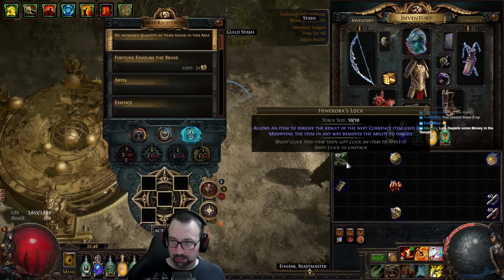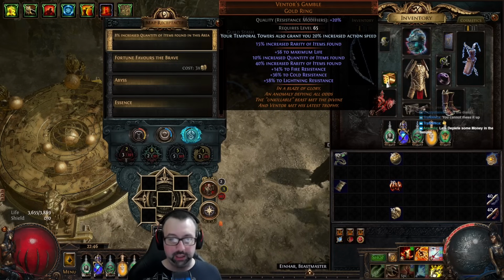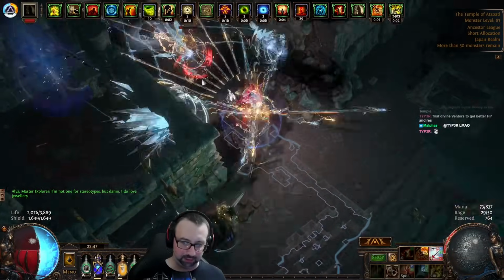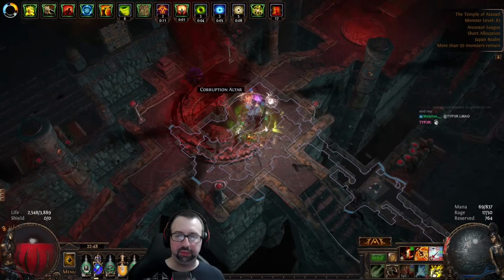Highlight: Hinekora's Locks vs Ventor's GAMBA!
You know you love to see it.

Strategy (at the time of recording) (ambush)